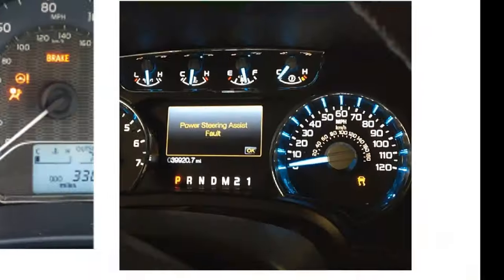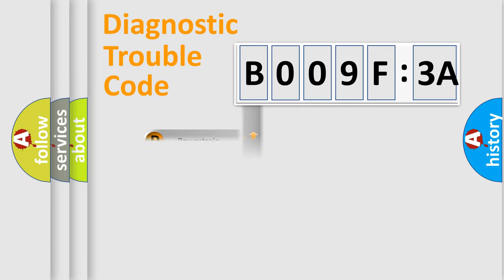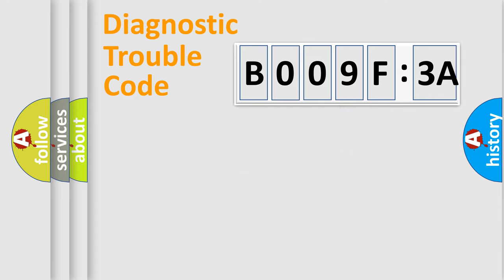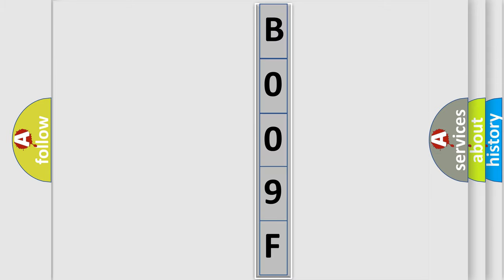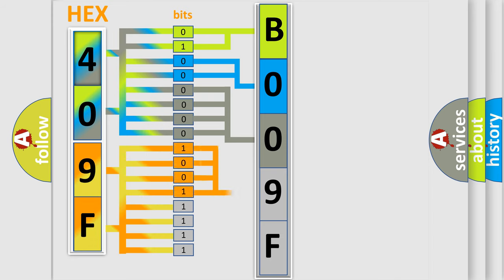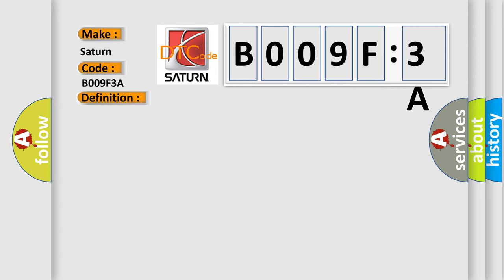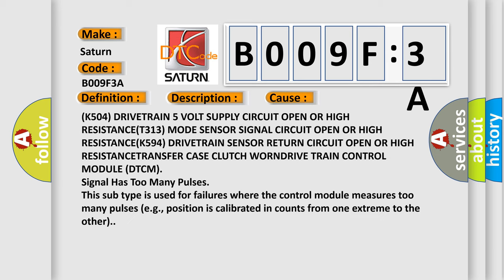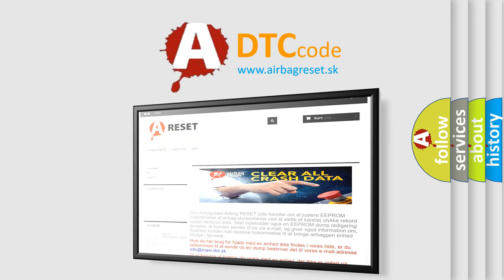DTC Saturn B009F-3A Short Explanation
Contents:
0:21 Basic DTC analysis according to OBD2 protocol standard.
1:48 Insight into programming
2:58 A diagnostically understandable description of the Diagnostic Trouble Code
3:05 Basic error definition

Make:
Saturn
Code:
B009F 3A
Definition:
TRANSFER CASE DIFFERENTIAL CLUTCH WORN
Description:
The ignition on, engine running. No Under or Overvoltage, and or or encoder error DTCs present. When shifted into 4-Low or in 4-high. The Drive Train Control Module (DTCM) is unable to fully lock the T-Case (in Either High or Low) because the T-Case clutch is worn
Cause:
(K504) DRIVETRAIN 5 VOLT SUPPLY CIRCUIT OPEN OR HIGH RESISTANCE(T313) MODE SENSOR SIGNAL CIRCUIT OPEN OR HIGH RESISTANCE(K594) DRIVETRAIN SENSOR RETURN CIRCUIT OPEN OR HIGH RESISTANCETRANSFER CASE CLUTCH WORNDRIVE TRAIN CONTROL MODULE (DTCM)
Failure Type: